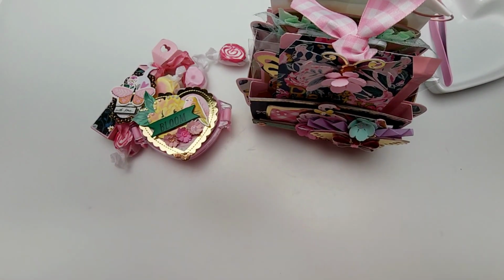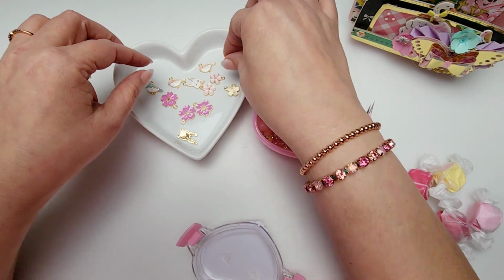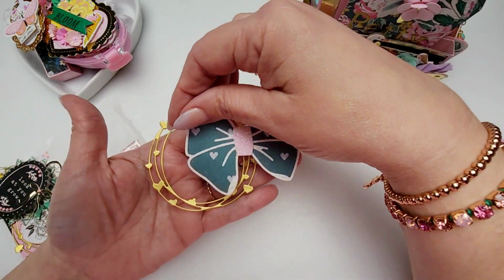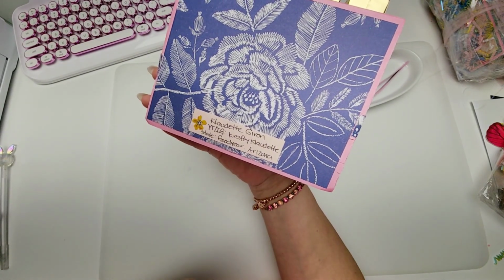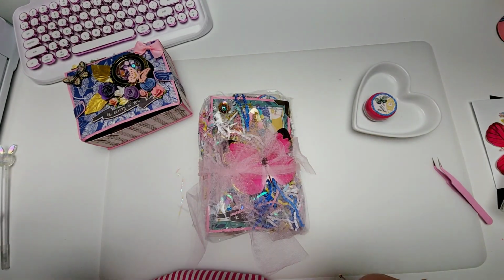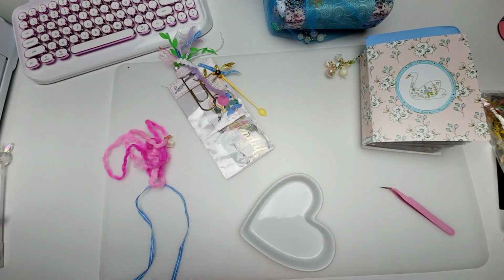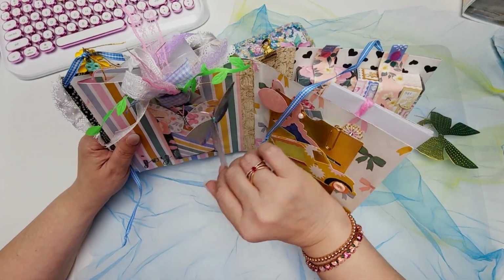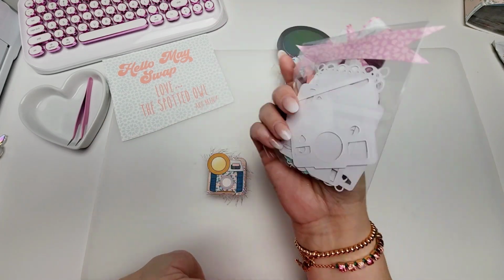Angie, Klaudette, Melissa and Bren